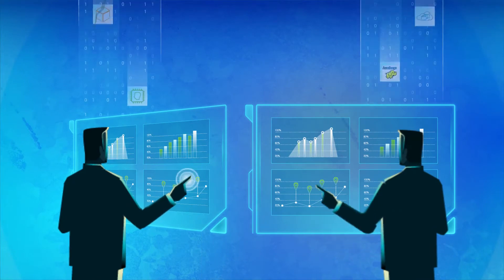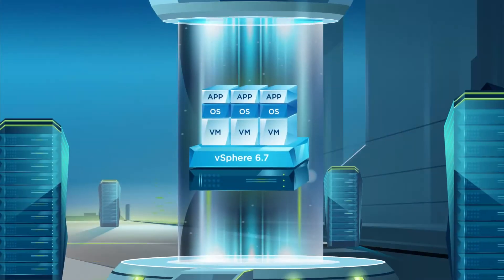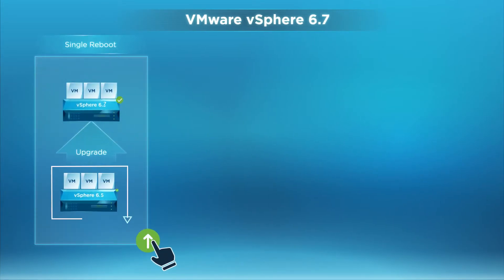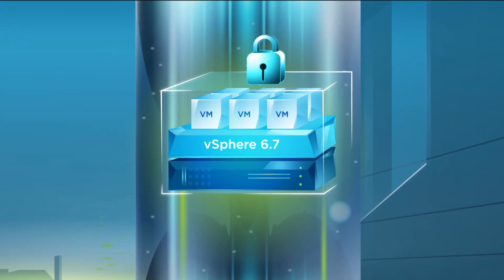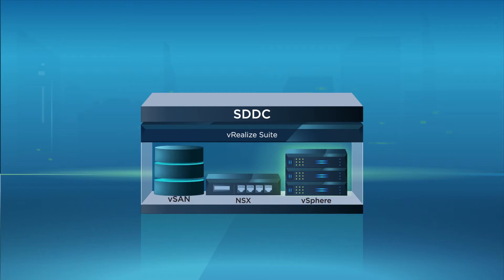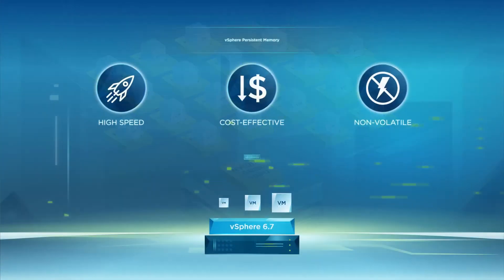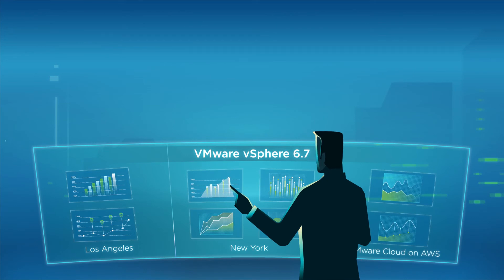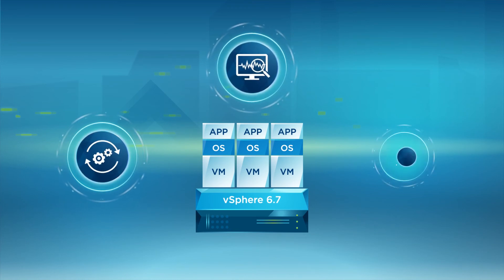vSphere 6.7 – Overview, Use Cases and Top Capabilities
VMware vSphere 6.7 is the efficient and secure platform for hybrid clouds, fueling digital transformation by delivering simple and efficient management at scale, comprehensive built-in security, a universal application platform, and seamless hybrid cloud experience.